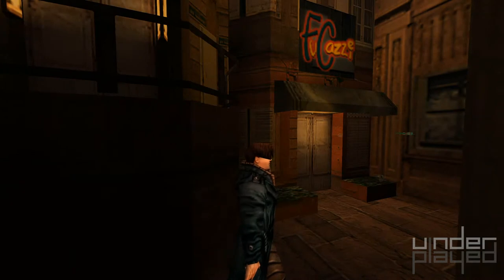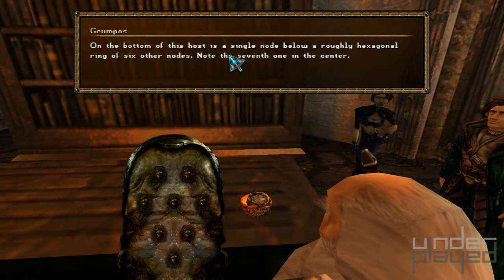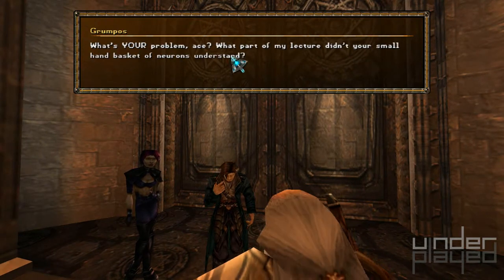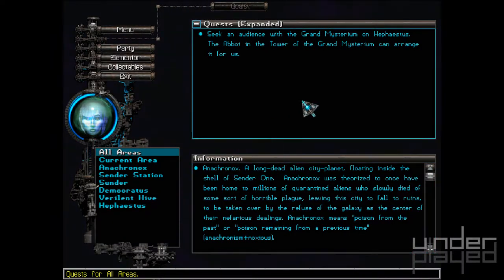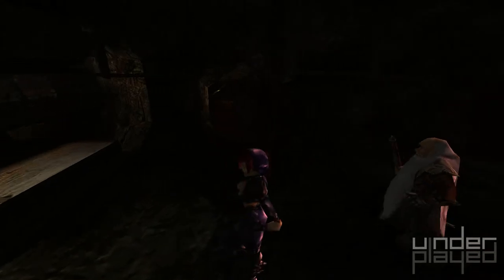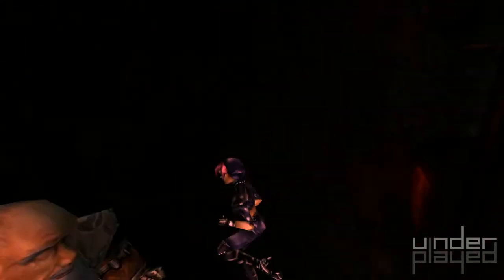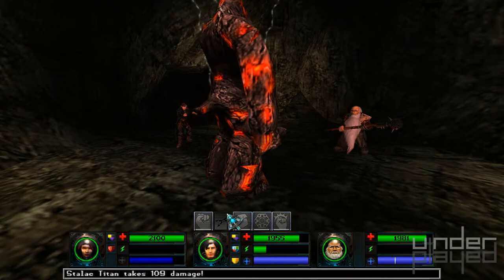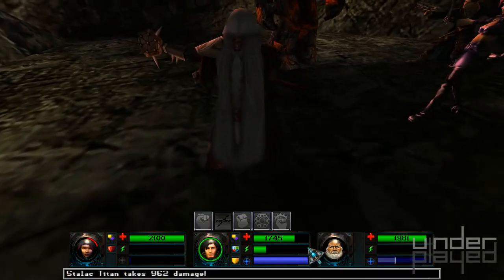Anachronox Part 52 HD 1080p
This gameplay series covers Anachronox in HD 1080p for PC. Watch for a review, exploration of gameplay features, and full walkthrough of the story campaign including the ending.

Anachronox is a third-person role-playing video game produced by Tom Hall and the Dallas Ion Storm games studio. It was released worldwide in June 2001 for Microsoft Windows. The game is centered on Sylvester "Sly Boots" Bucelli, a down-and-out private investigator who looks for work in the slums of Anachronox, a once-abandoned planet near the galaxy's jumpgate hub. He travels to other planets, amasses an unlikely group of friends, and unravels a mystery that threatens the fate of the universe. The game's science fiction story was influenced by cyberpunk, film noir, and unconventional humor.

System Specs
GPU: GeForce GT 640
CPU: Intel Core i7-4820K @ 3.70GHZ
RAM: 24 GB